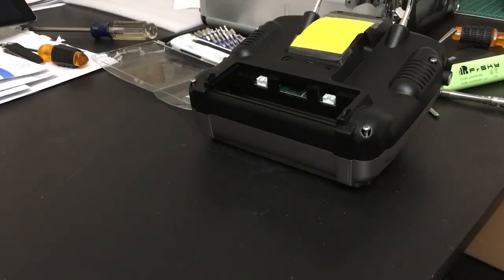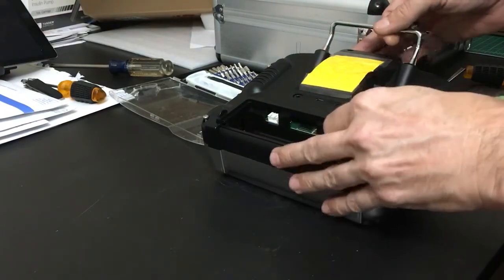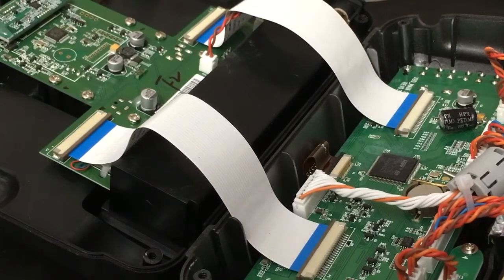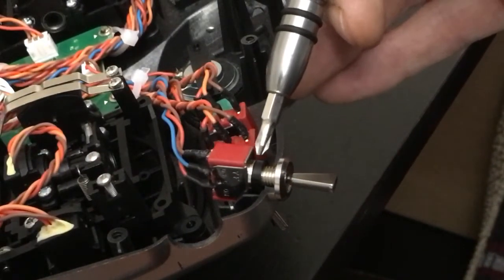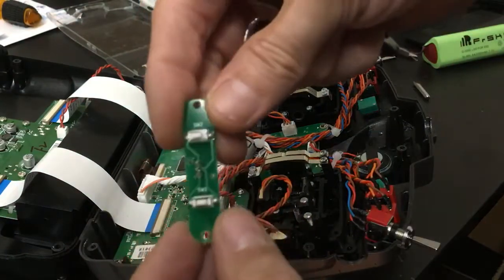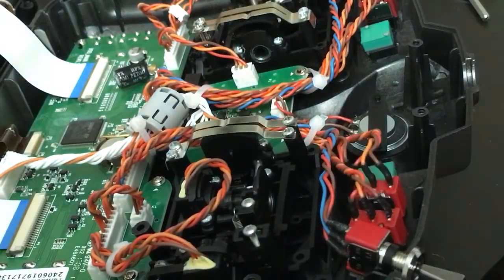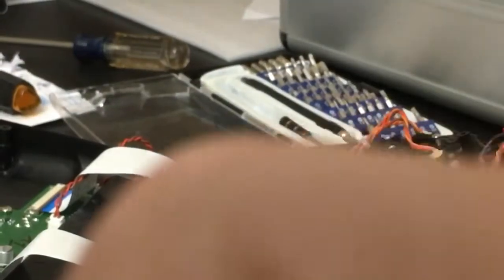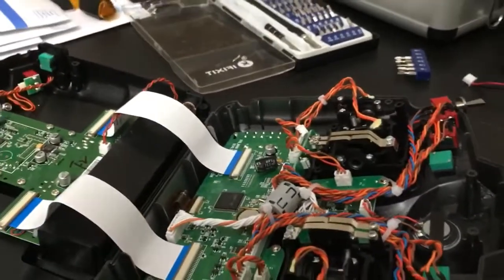Taranis X9D Plus recent purchase teardown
This is a teardown of taranis radio bought 24 days ago in June of 2017. I wanted to see exactly all the differences between a recent purchase radio and the new SE  model released.
Recent purchase of the Taranis X9D tear down to compare to the SE hardware version.
Do I upgrade the gimbals, or return the radio and buy the SE radio. What is else are the differences in the hardware with a newer purchased radio?
I wanted to compare my tear down to an SE taranis tear down and see if I just add the new M9 gimbals if it will be the same as the SE.
I don't care for the removable antenna anyway since you loose TX power, so even if I bought the SE or swapped this for the SE I would have still soldered the antenna on.
The only other difference I could see is the switches.